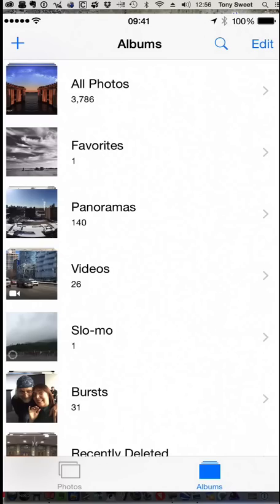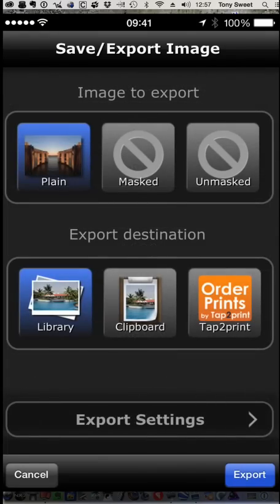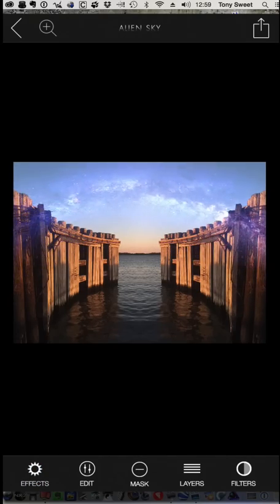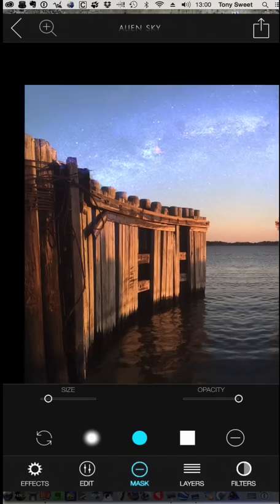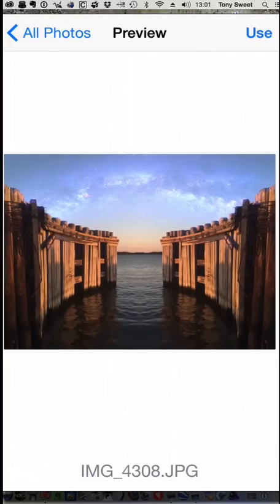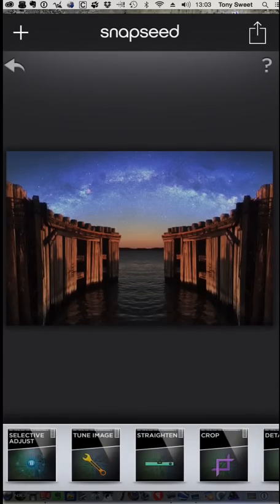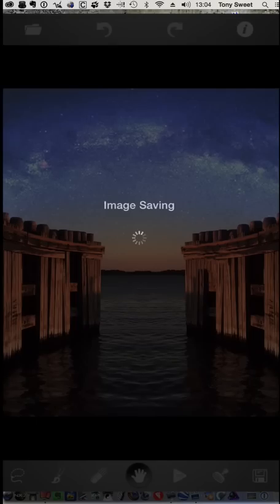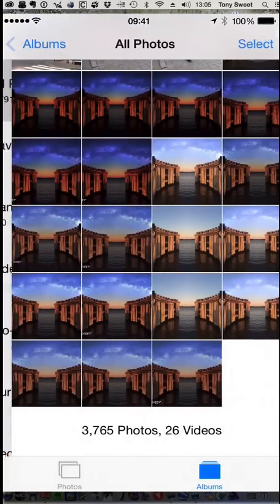iPhone creative technique #1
iPhone Creative Techniques Series